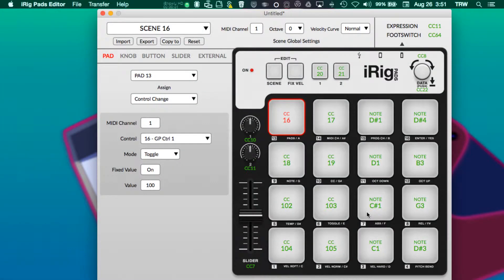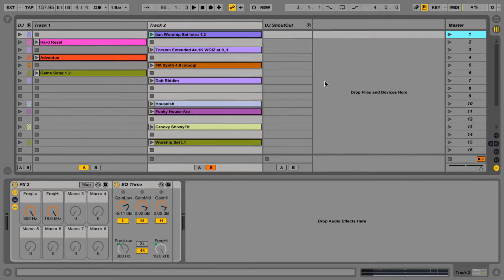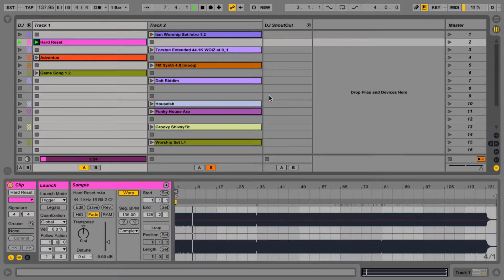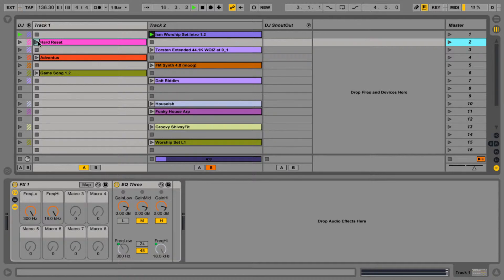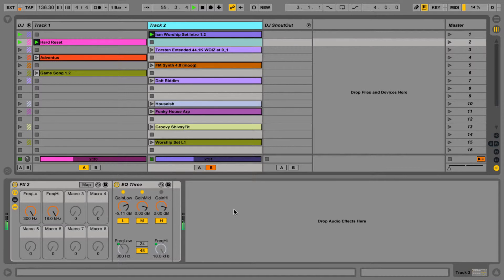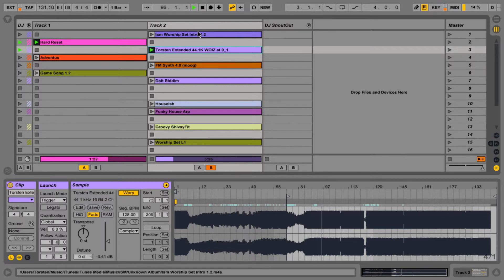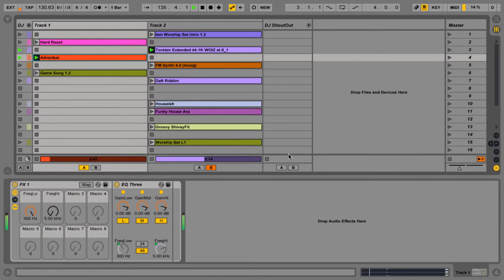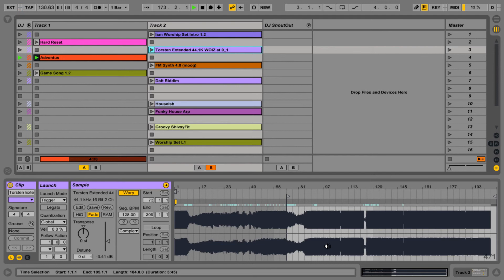iRig Pads Editor (Part 4 of 4) DEMO DJ SET!! using iRig Pads Editor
If you are just looking for a demo, WATCH THIS VIDEO FIRST.  For the DIY explination, I provided links to the other videos below.

The iRig Pads Editor is a robust tool delivering unexpected MIDI mapping potential.  These reviews are intended to help first-time users gain instant proficiency using the interface.  Although we use a Mac with Ableton Live 9 as our host DAW, all principles hold true across all workstations and operating systems.

In our first video, we accessed what parameters we want mapped to iRig Pads' fader, knobs, buttons, etc.

In the previous two videos, we changed the default function of each hardware control and mapped it to an Ableton Live set created to 'DJ' in a live venue.

In this final video, we demo the changes we've made by playing a short set strictly using the iRig to control Ableton Live.